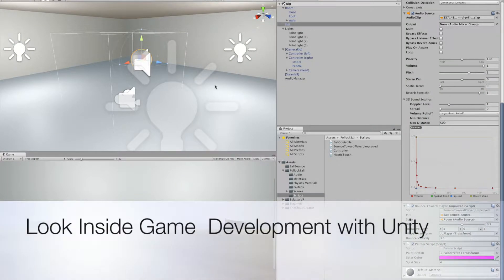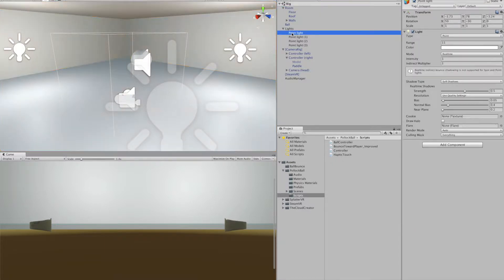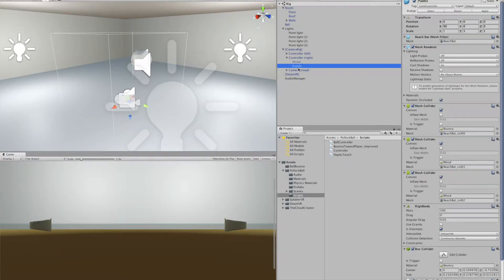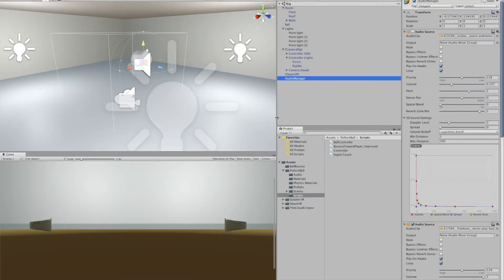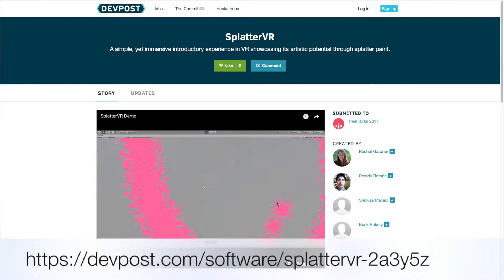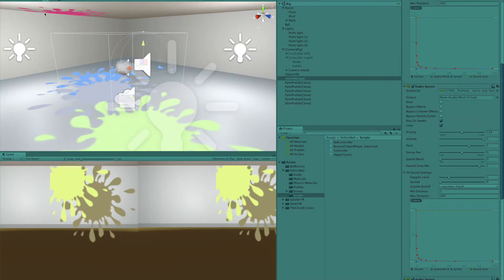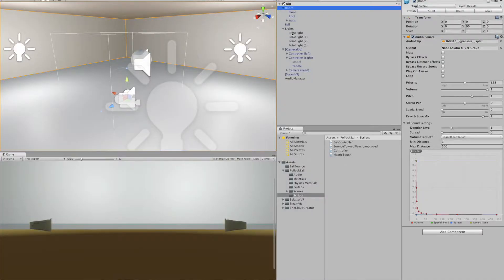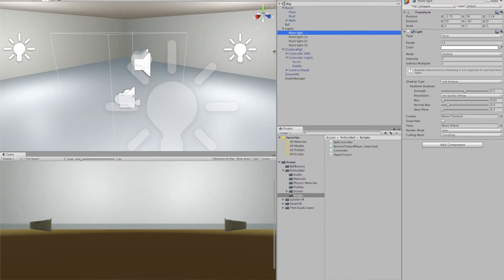Pollock Ball Demo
This is a short video demonstration of my Virtual Reality project that I created for a module in my Master's program in Independent Game Design at Goldsmiths, University of London.

I give a brief overview of what the project is, a walkthrough of the development environment, some impressions from my friends and family, and discuss what I would do if I were to develop the project further.

"Using Using Vector3.Reflect to cheat ball bouncing physics in Unity3D" by Jason Weimann

"Splatter VR" by Rachel Gardner, Freddy Román, Srinivas Malladi, and Buck Bukaty